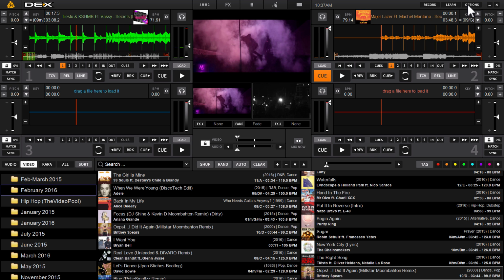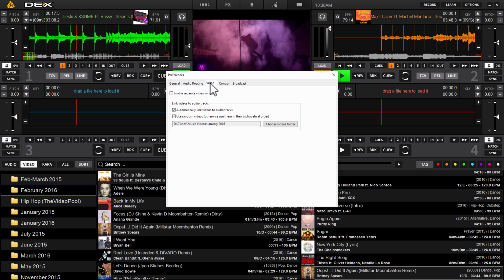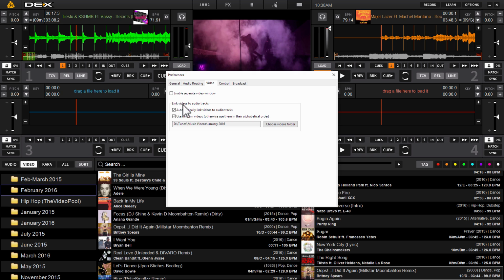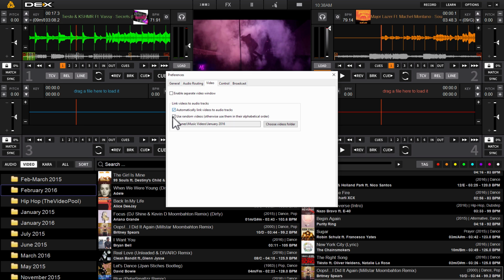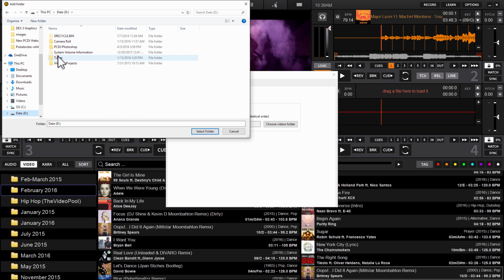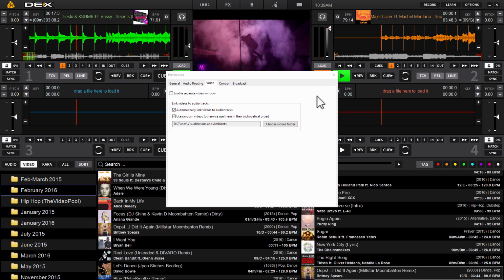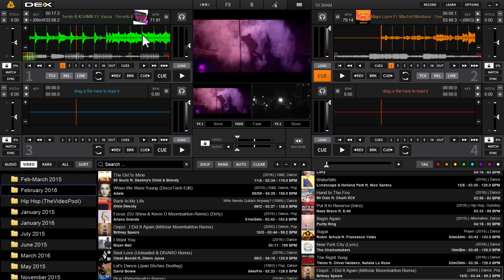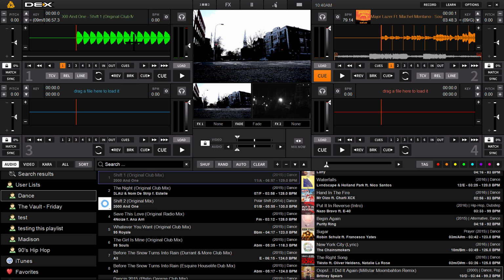PCDJ DEX 3 - 'Video Link' Feature Demonstration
DEX 3 DJ and Video MIxing Software - Video Link Demonstration.

DEX 3.6 (and up) introduce a new 'Video Link' feature. This allows you to select a directory of videos to play when you're just mixing audio tracks.

When enabled you can easily transition from mixing music videos to audio, and the secondary mixed video output display will always have something for the audience to view.